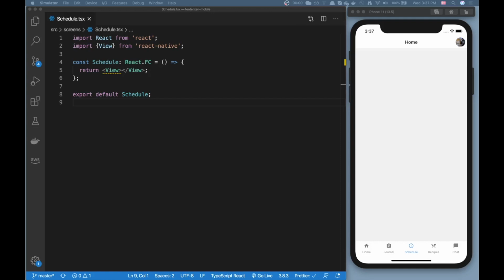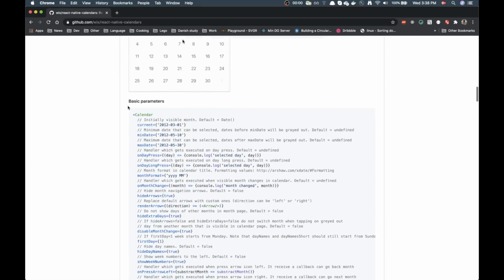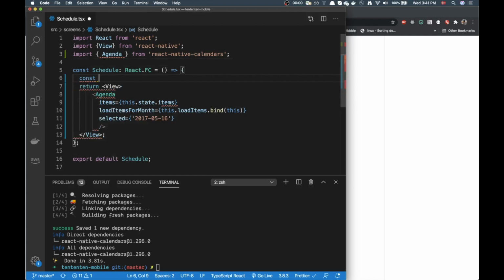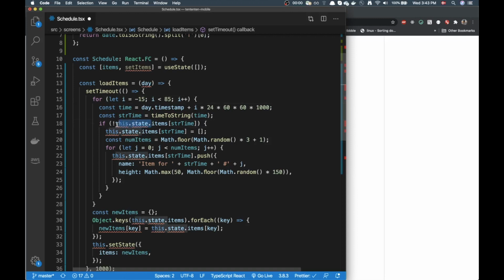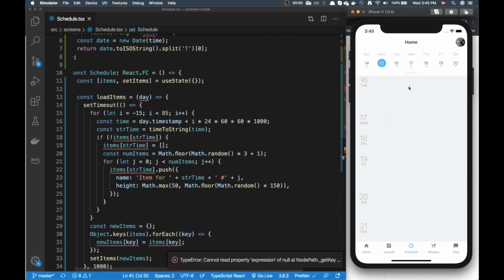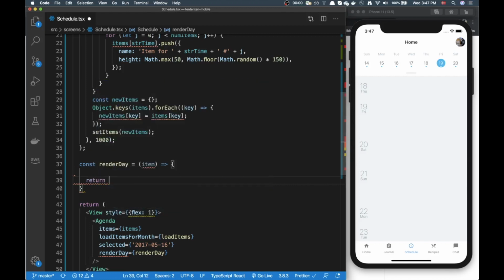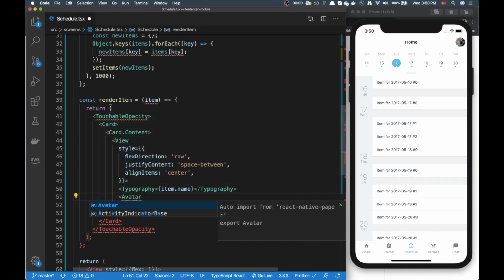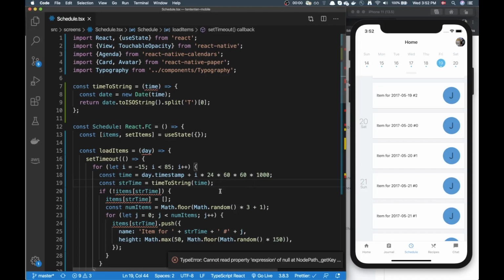Get started with Event Calendar in React Native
In this video I'll show how to get started with implementing a calendar in React Native. My library of choice also supports Calendar list, Datepicker etc. if that's what you're looking for!

I will show how I start implementing the calendar by looking at the documentation as well the example.

I will rewrite the example in the github repo from class component to functional component.

In the end I will add some custom UI to get closer to what we see in the cool example in README file.